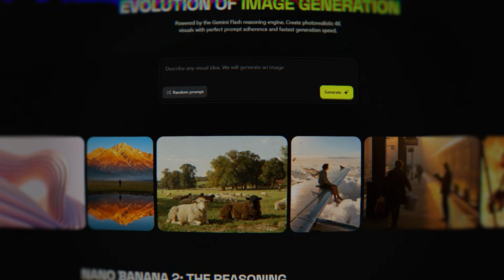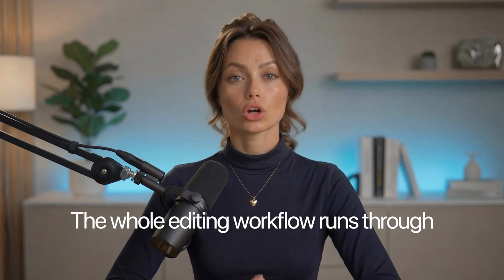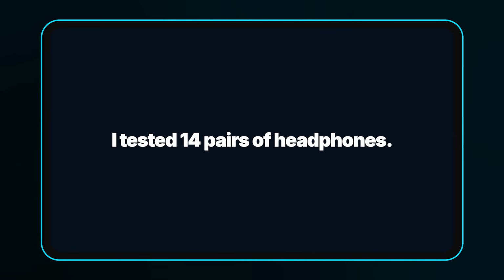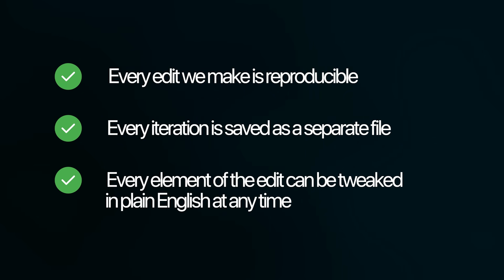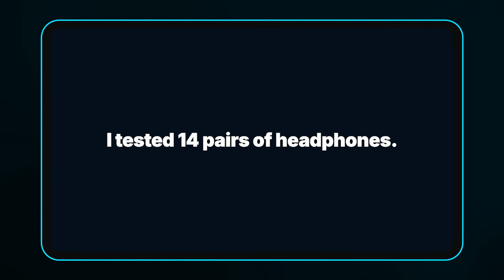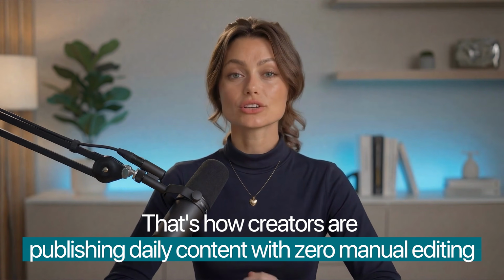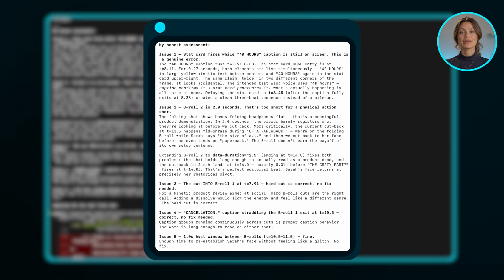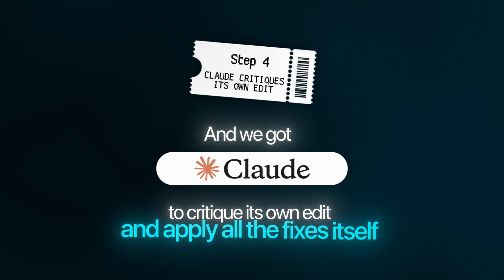I Fully Automated Video Editing With AI (here’s how)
AI Video Editing Just Became REAL (fully automated workflow)

Hey friends✨, today we're tackling the biggest challenge for creators in 2026: manual video editing. While AI has advanced in generating footage, the real struggle lies in ai video editing and adding elements like captions and motion graphics. Discover how new ai video editing tools are finally solving these problems, making content creation smoother than ever.